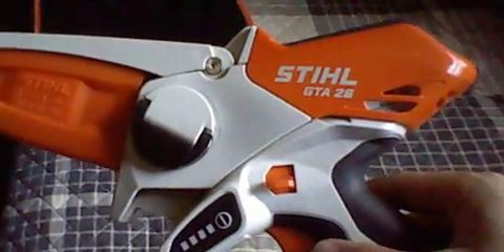Stihl gta 26 mini chainsaw talking video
hope getting used again